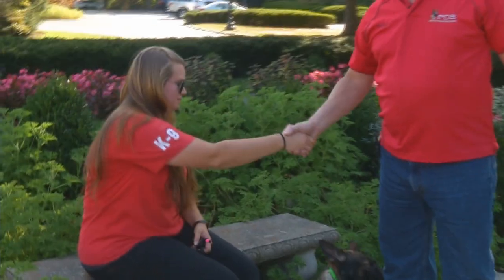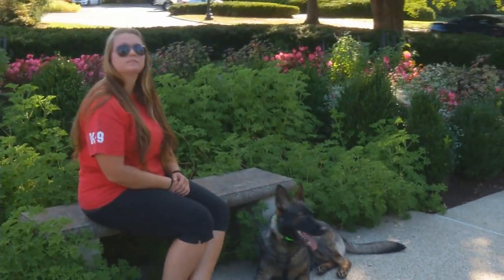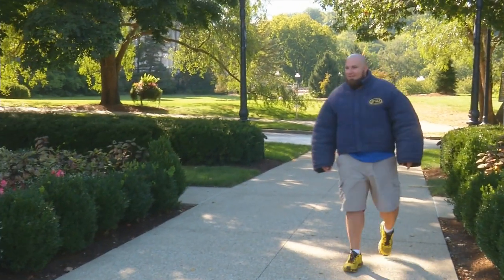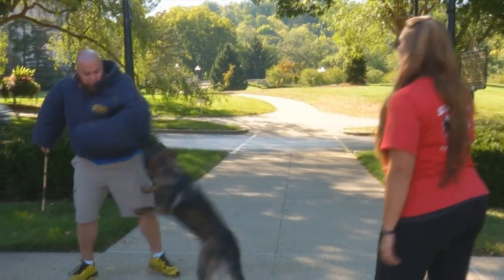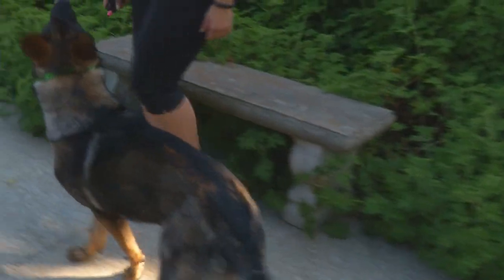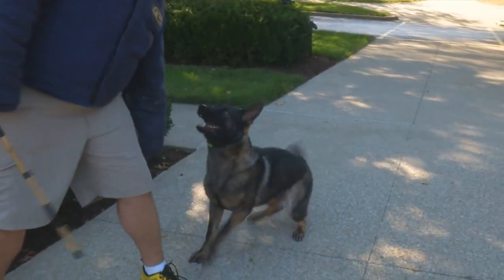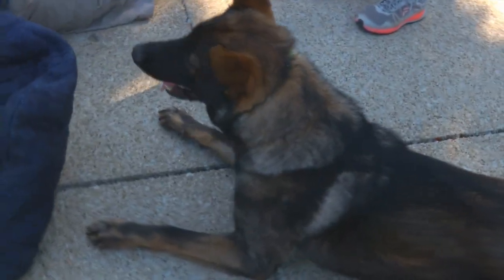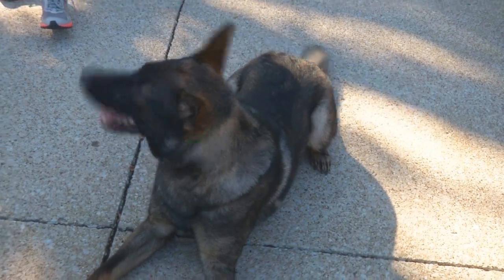Best Home Raised Personal Protection Dog For Sale "Iller" Scenario Kid Friendly Executive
Additional information about the methods of training used with high level personal protection dogs for home use.  This dog is far advanced beyond a police dog, sport dog or a show dog.  This dog was bred, raised and trained for this specific purpose by us, not some far away kennel in Europe that couldn't possibly understand your needs.  for details on how to purchase a dog like this for your family. Amazing Training and development German Shepherds, Doberman, Giant Schnauzers.